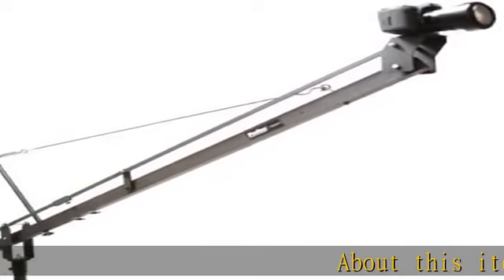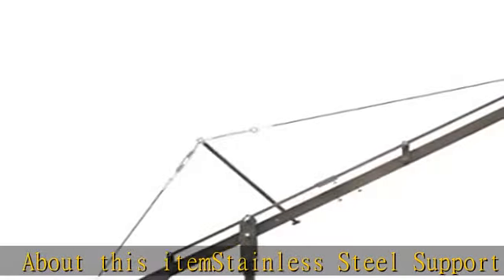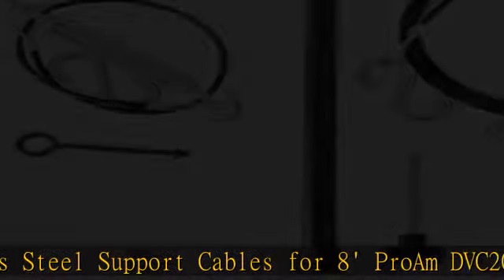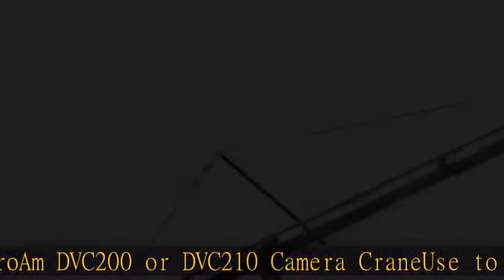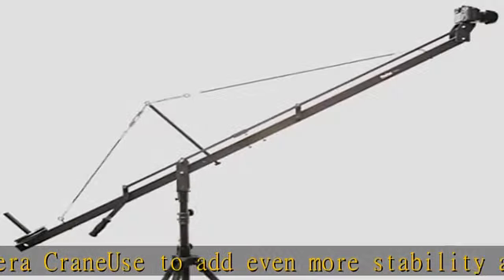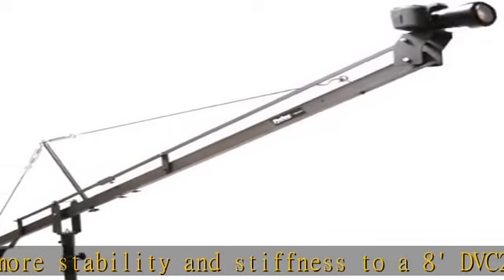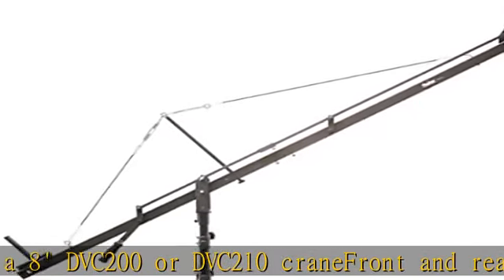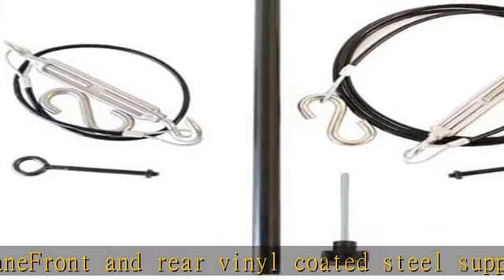ProAm USA Stabilizing Support Cables 8' DVC200 or DVC210 Camera Crane/Jib